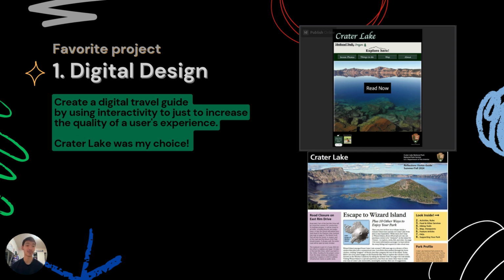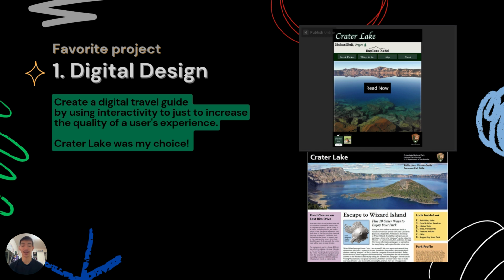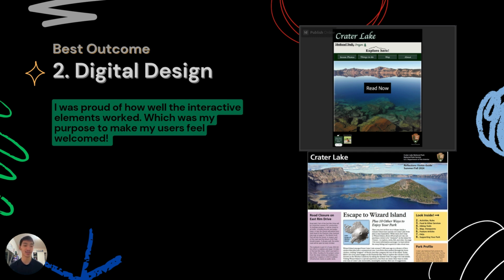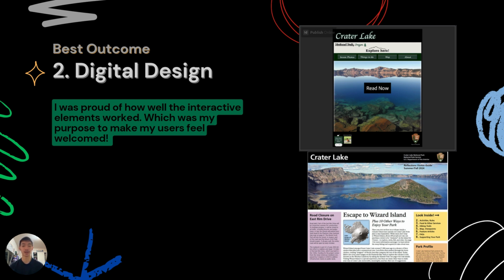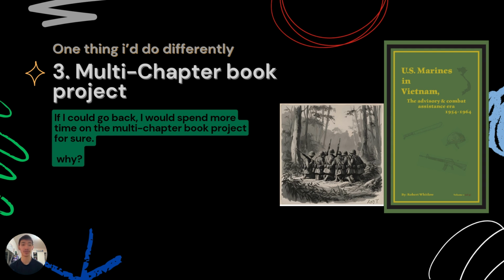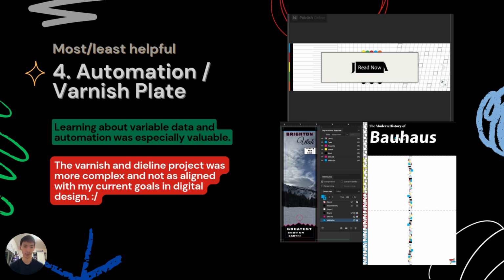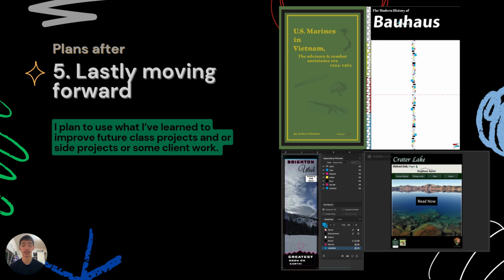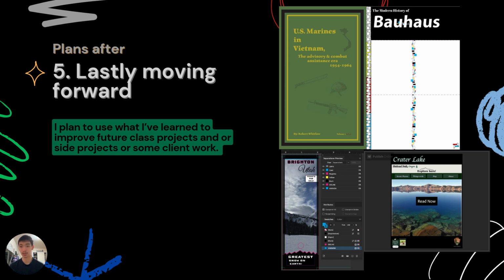Self Reflection InDesign